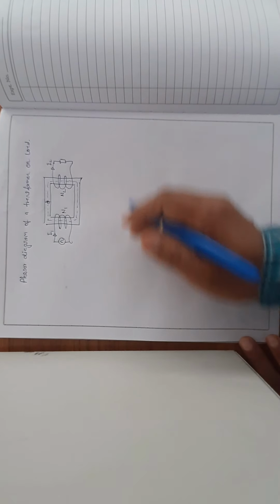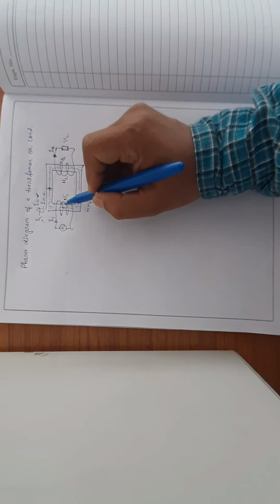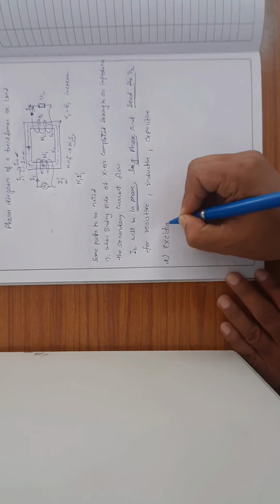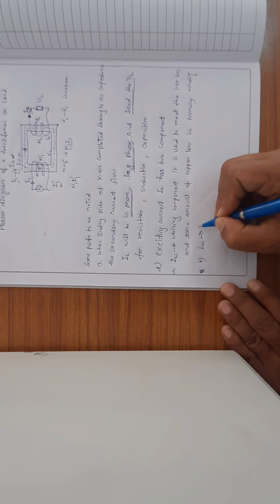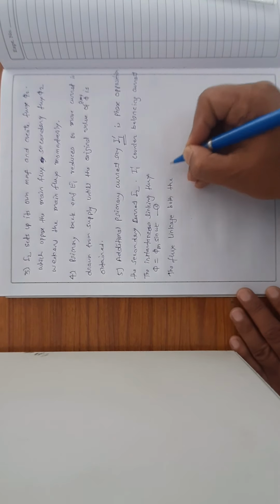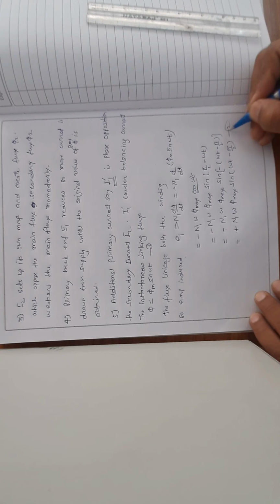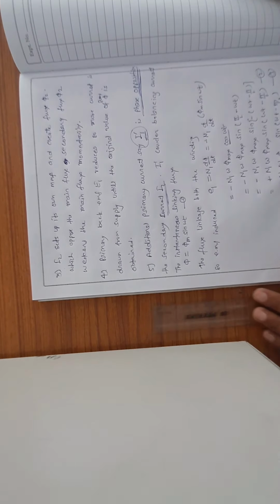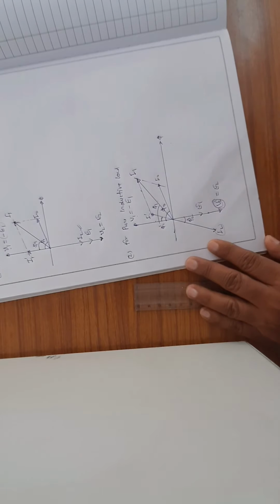VM BEE PHASOR, Phasor diagram of a T/F on load by Prof. Vinod Mehta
VM BEE PHASOR, Phasor diagram of a T/F on load by Prof. Vinod Mehta, Asst. Prof., Dept. of EEE, LNJPIT, Chapra